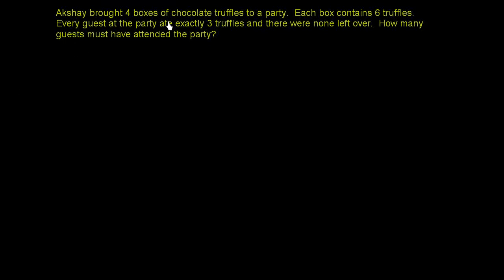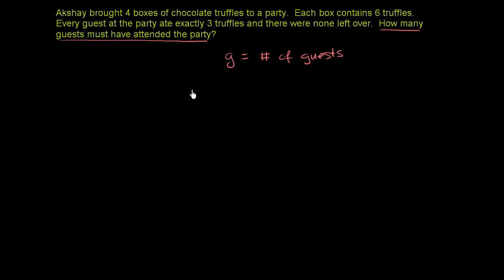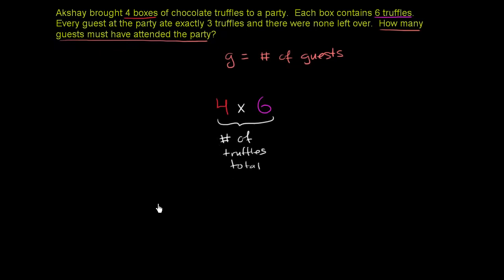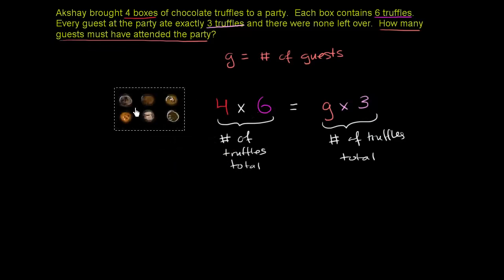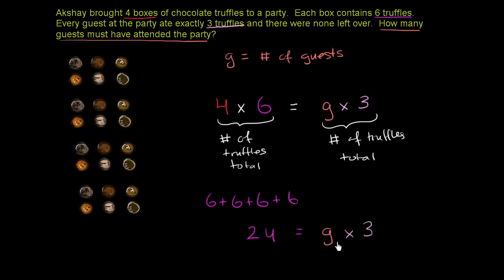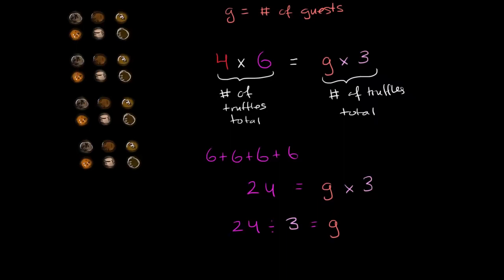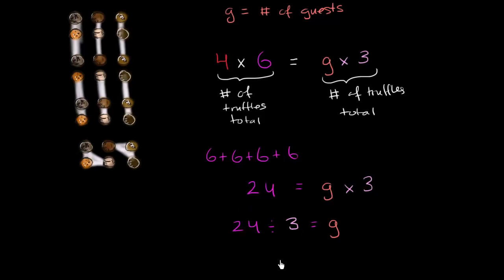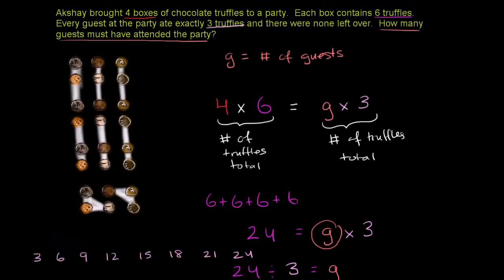Math Grade 3 - 2 step word problem truffles